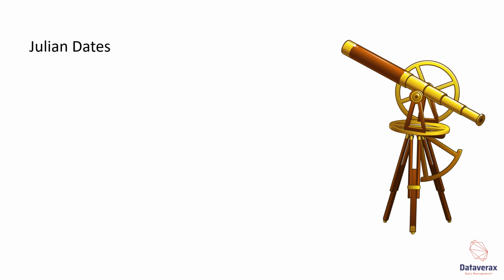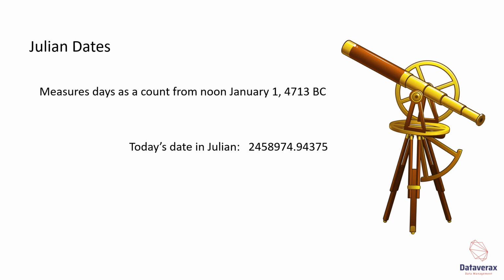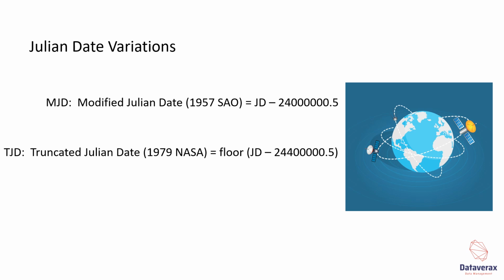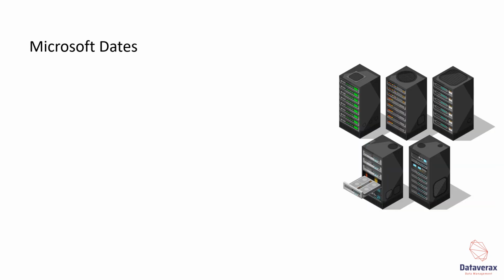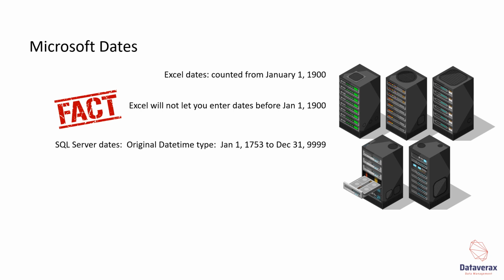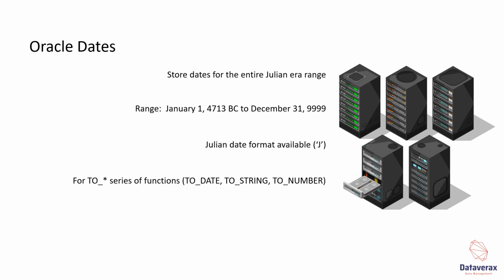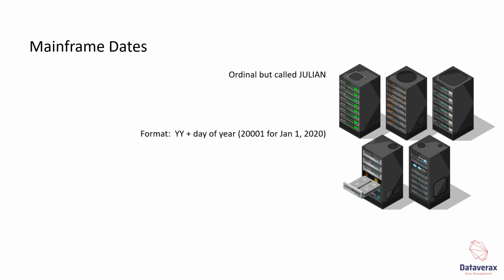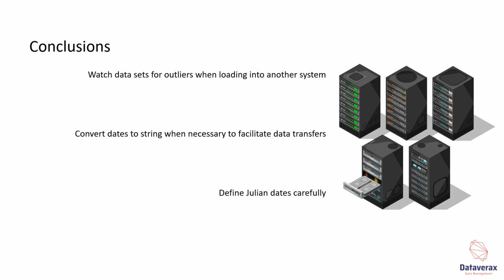Data Integration: The pitfalls of computer dating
This is episode 2 of Dataverax, which describes the challenges around dates in data integration projects.  It describes several computer date systems.